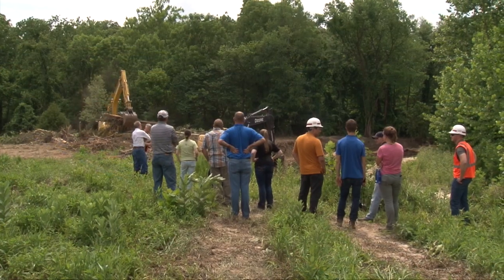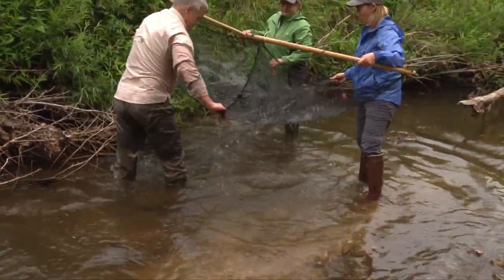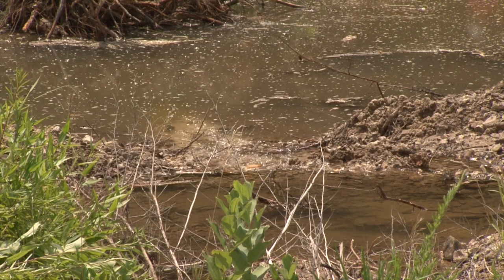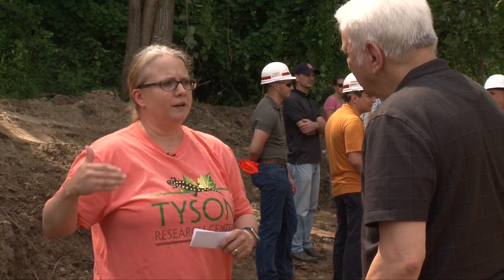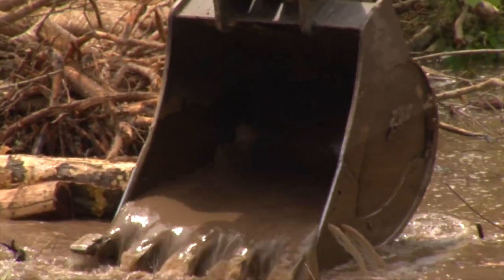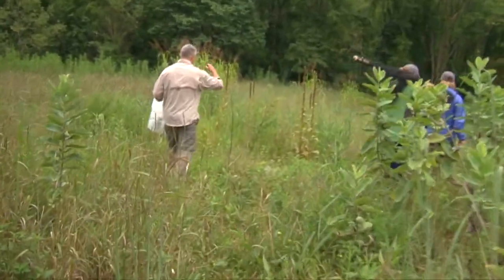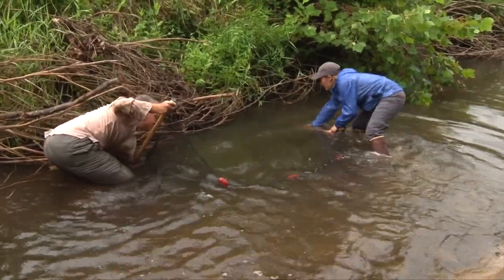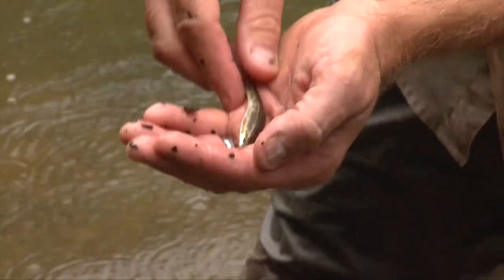Checking the Health of LaBarque Creek | Living St. Louis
People say Labarque Creek looks good after a badly eroded bend was rebuilt using green techniques, but are the fish happy? This story is part of our Water Matters initiative, aimed at raising awareness of the quantity and quality of water in the St. Louis bi-state region and how it impacts the lives of the people in our community.